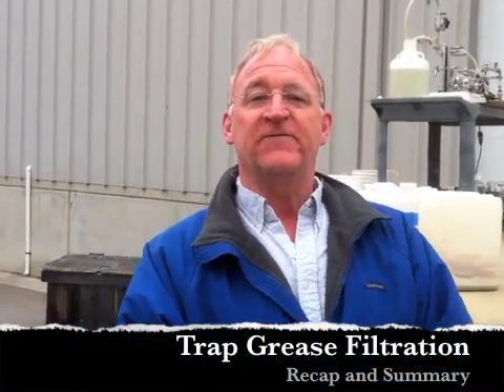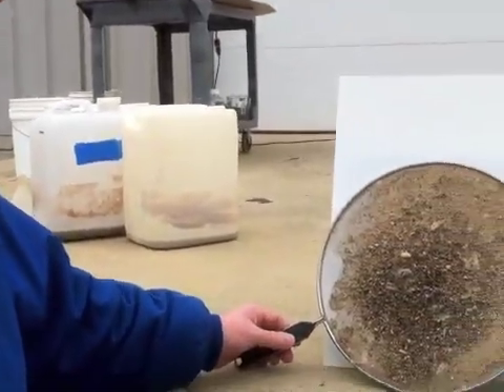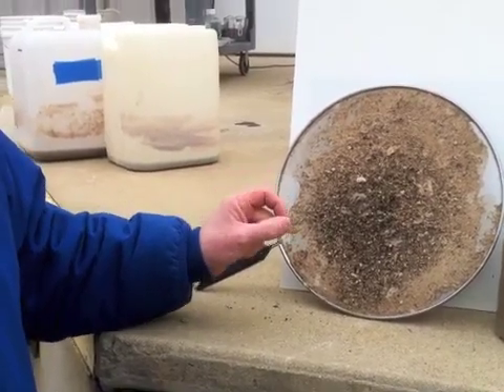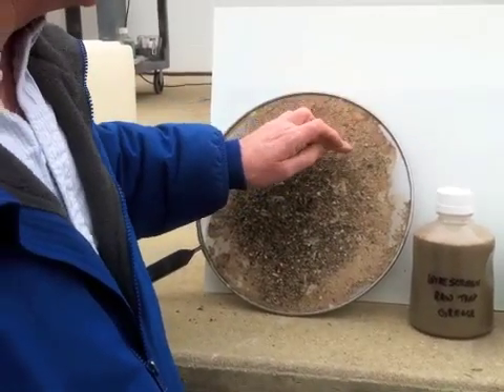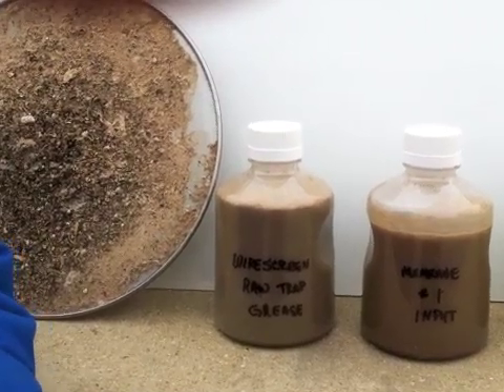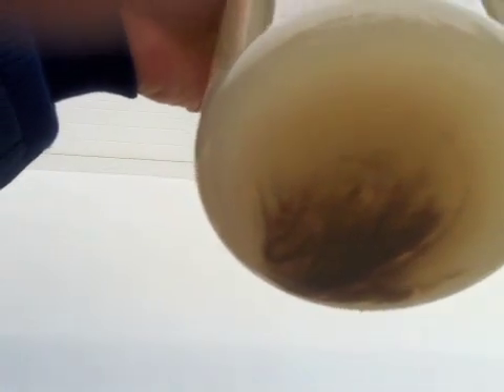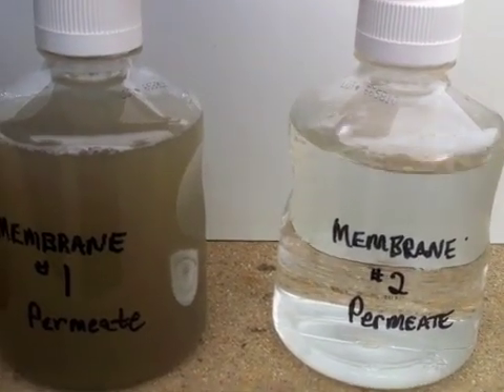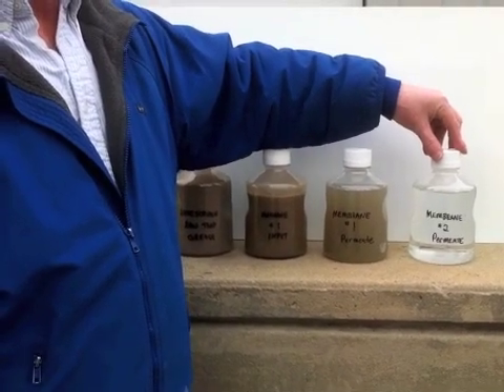06 Trap Grease Filtration - Summary.m4v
SmartFlow can recover fats, oils and grease also known as FOG from grease traps without the use of chemicals or Diatomaceous Earth.  This allows for the grease to be further processed into bio-diesel,